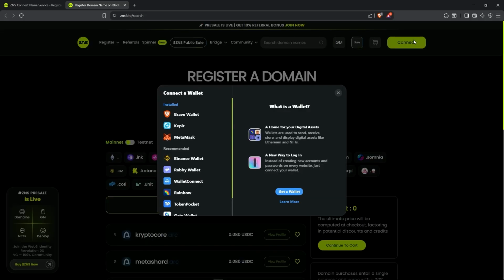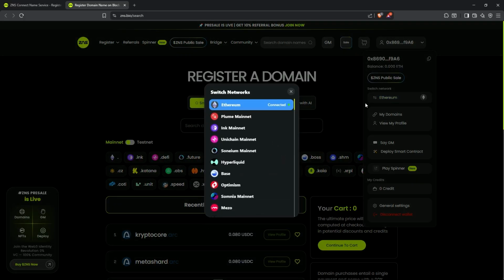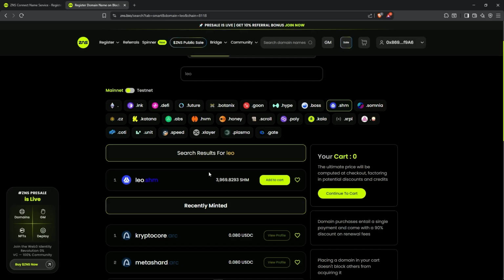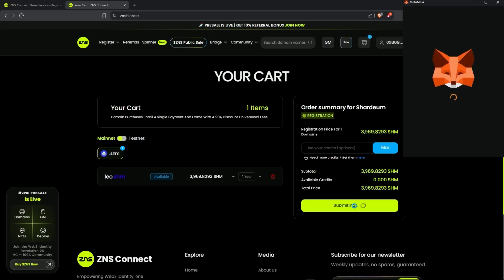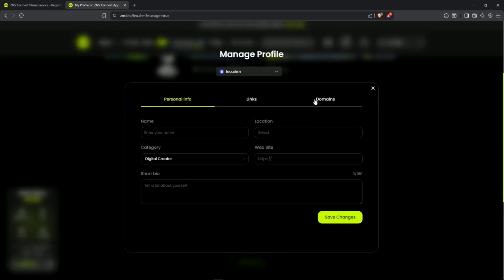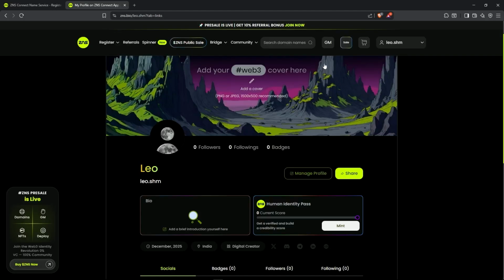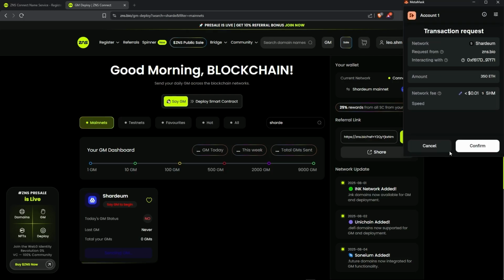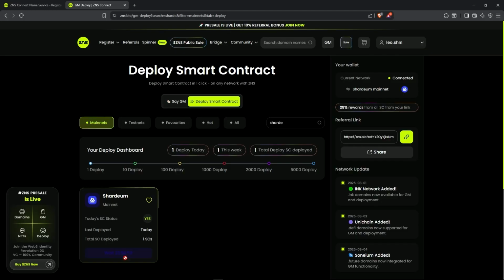Minting your .shm domain using ZNS Connect: Tutorial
Early users can mint a .shm domain on Shardeum using ZNS Connect for approximately $1.

This early-access pricing is available for a limited period. Your .shm domain gives you a human-readable on-chain identity that you can begin using across the Shardeum ecosystem, with broader Web3 utility becoming available as integrations expand.